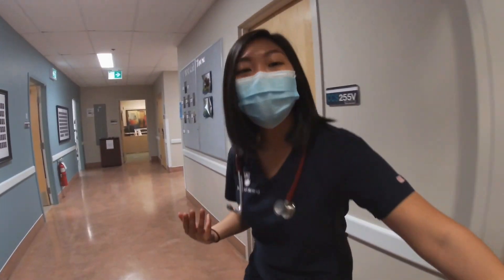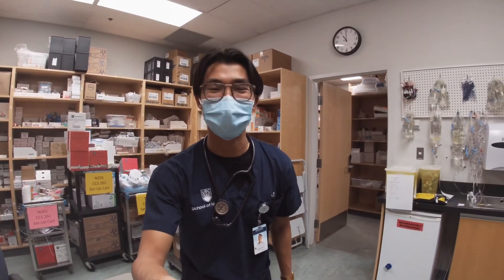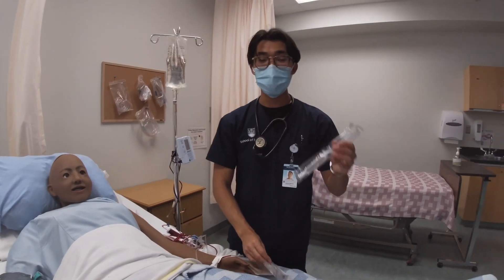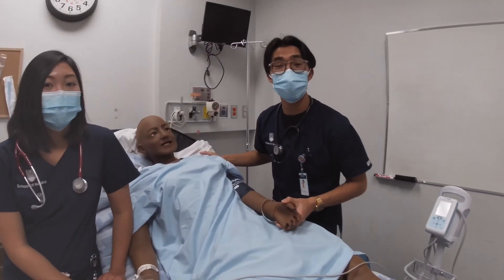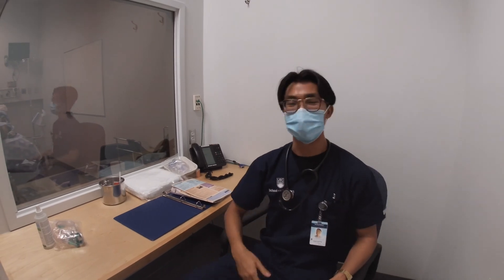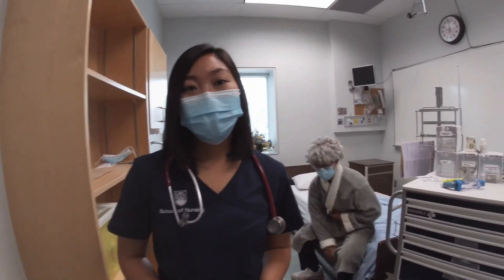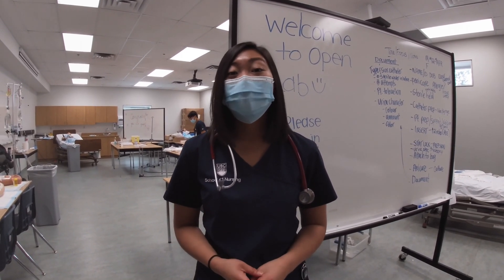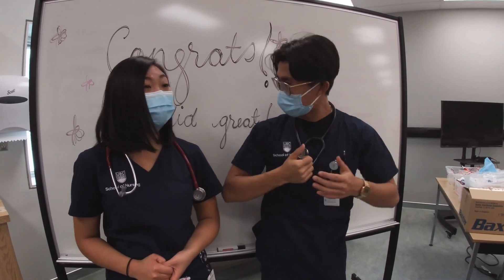Nursing Lab at UBC's Okanagan campus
UBC Nursing students Chelsea, Wesley, and Jacquelyn guide you on a tour of UBC Okanagan's Nursing Lab.